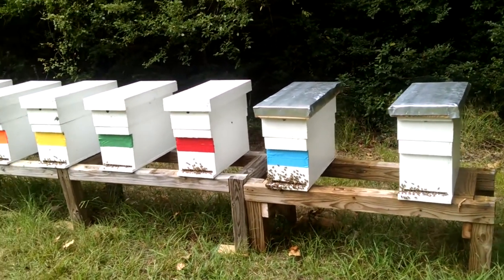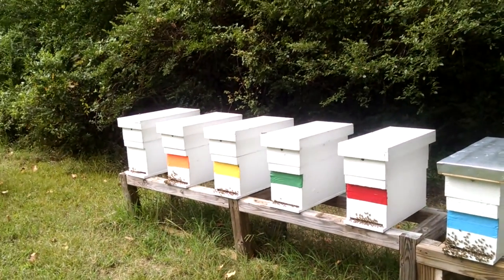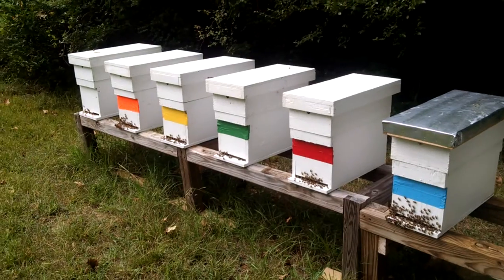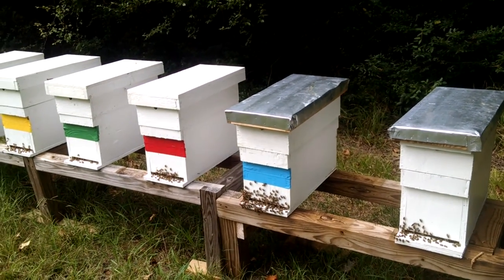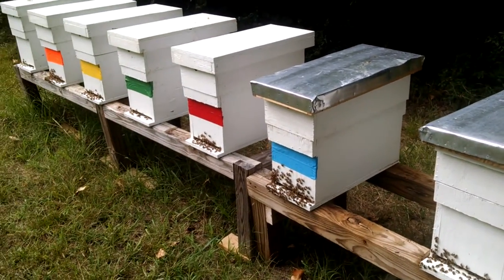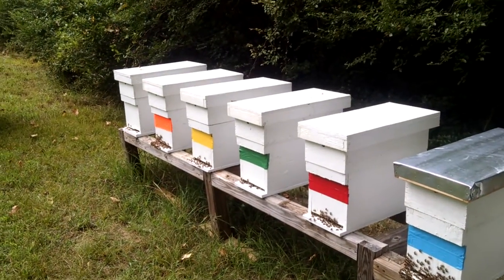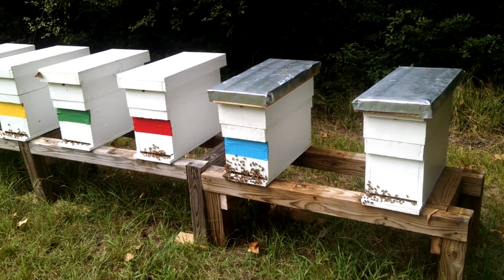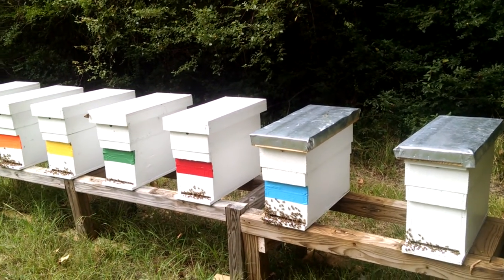Doing more splits at Barnyard Bees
I did this 7 Nuc split one month ago  Excellent queens, they built up very fast. Unbelievable!!! Three weeks later did 7 more splits with queens. I will be selling queens, and Nucs starting spring of 2016. Give me a call or text if interested. (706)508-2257

Come visit Barn Yard Bees in Chatsworth Ga. We will have 5 frame Nucs for sale starting in early spring of 2016. Very gentle bees, and high honey producers. These are the best stock bees that you can buy period. Remember all bees are not created equal. If you come across a cheaper hive, you better check out the hives close. Ask questions like ,do you use a Bee suit to go through your hives? No one wants to own a mean hive. Or do you treat your bees with chemicals for mites? Our bees are treated with all natural methods, that doesn't harm the Bees, or slow the Bees down. We will take you through the hive and show you the queen, or newly laid eggs to prove she's in there. We will put hardware cloth wire over the entrance, screw the top down, and load it in your truck. Our Nucs are make of 3/4 inch plywood that will last for years. We don't sell bees in cardboard Nucs. $175 in our box, or $150.00 in your box. Come see us. Call or text anytime. (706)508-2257.